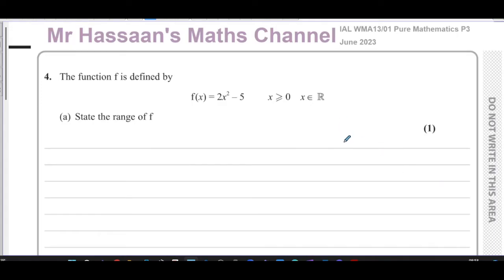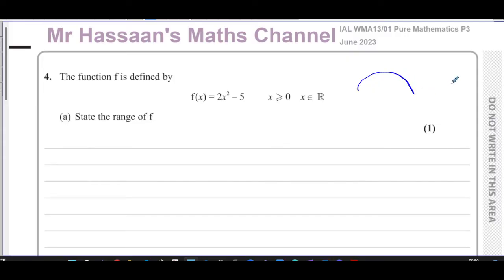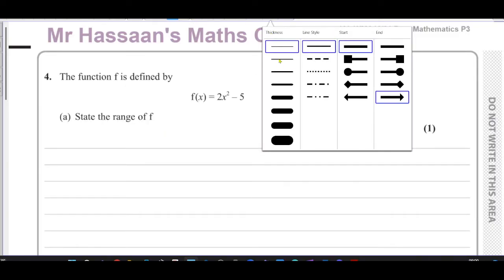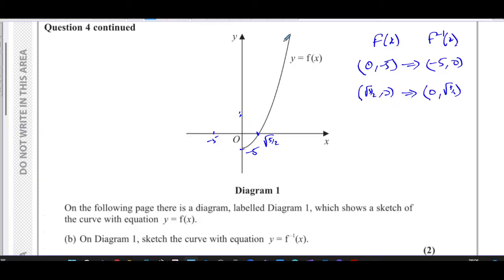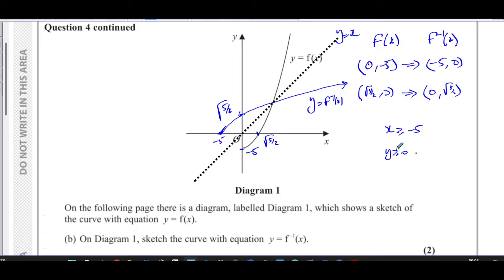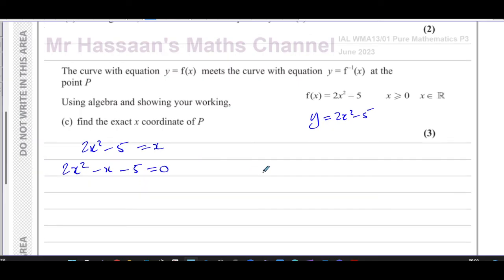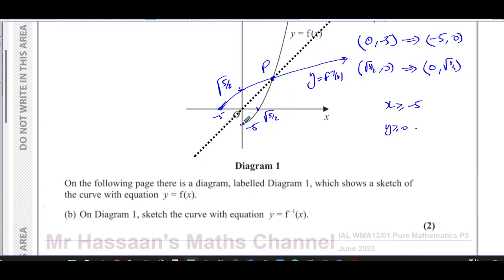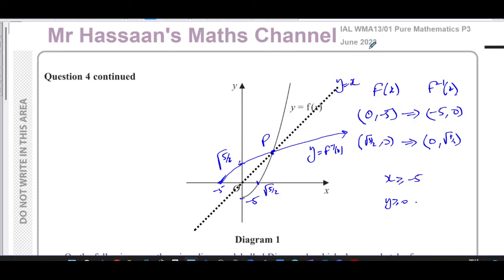WMA13/01, (Edexcel), IAL, P3 June 2023, Q4, Functions, Range, Inverse